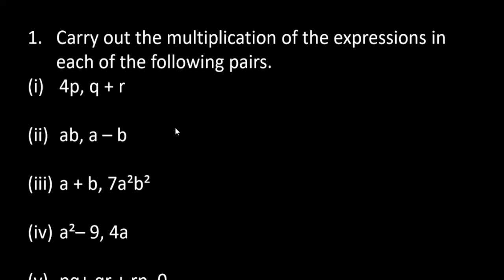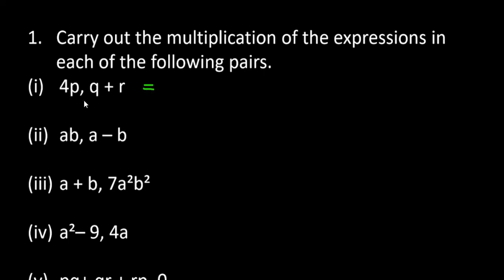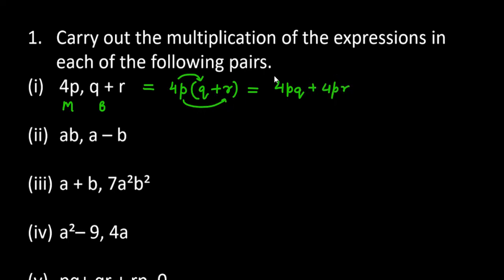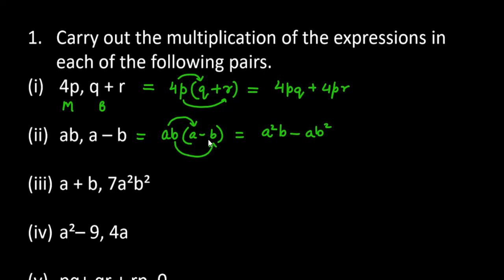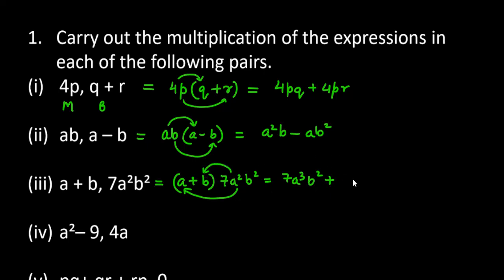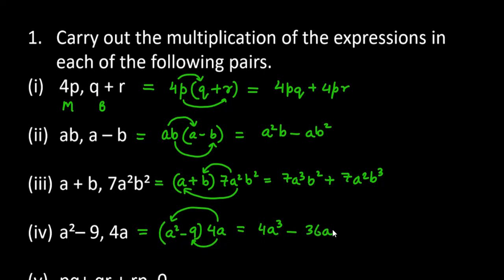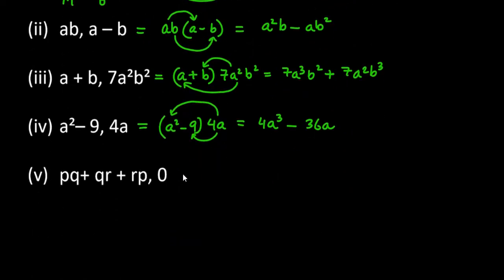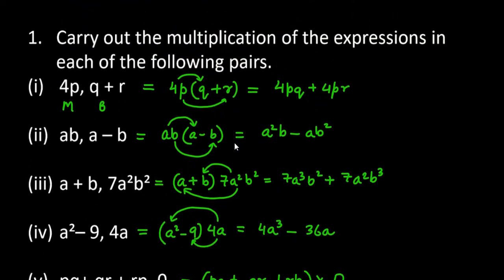1. Carry out the multiplication of the expressions in each of the following pairs. 4p, q + r ab,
Carry out the multiplication of the expressions in each of the following pairs.
4p, q + r

a + b, 7a²b²

a²– 9, 4a

pq+ qr + rp, 0